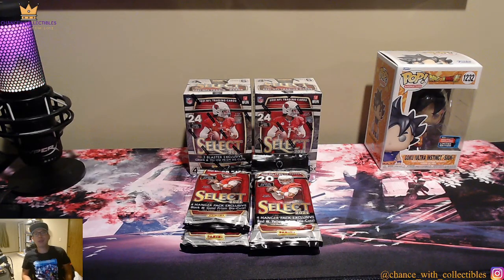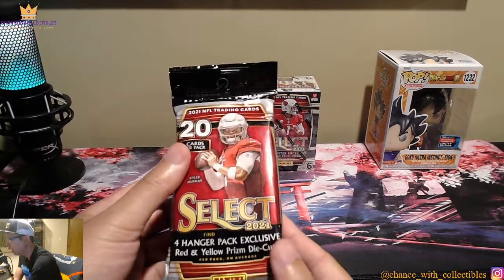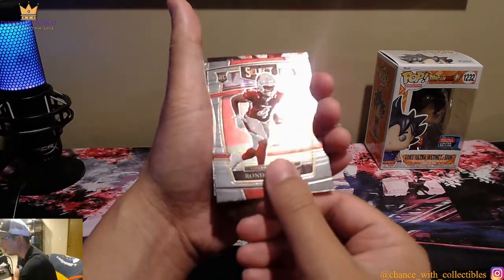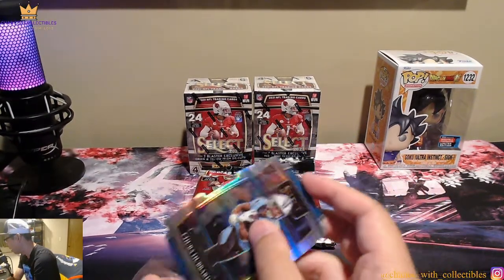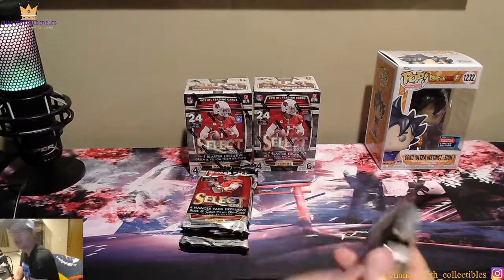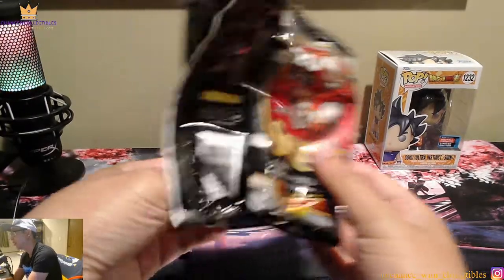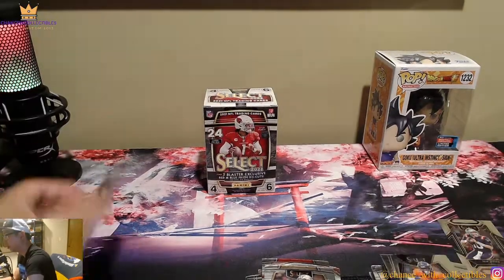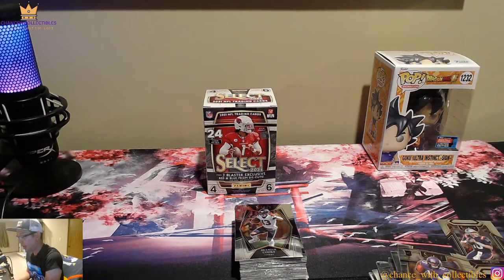2021-22 Select Football Opening! Free Subscriber Giveaway!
Winners: 6 Winners will be chosen randomly through a "randomizer". This will be done in November 1st.

First 2 winners will receive the Select Football Hanger Packs!
3rd: Mac Jones Club Level
4th: Mac Jones Concourse
5th: Trey Lance Premier Level
6th: Justin Fields Concourse

If there is any card you would like to substitute for your winning card, that was ripped in the video that wasn't a numbered card, I will make the switch!